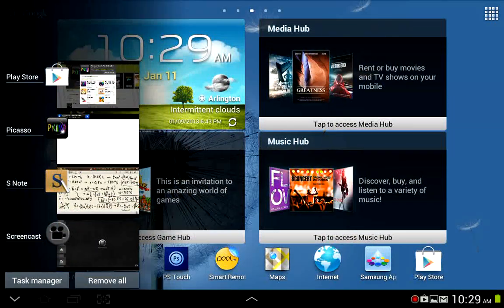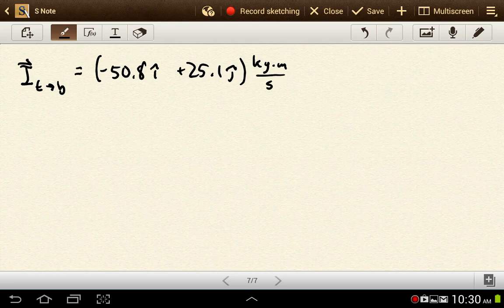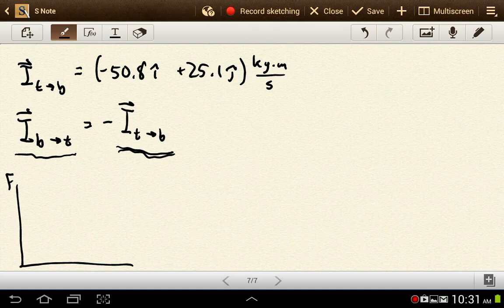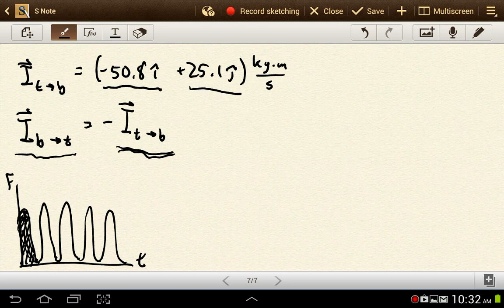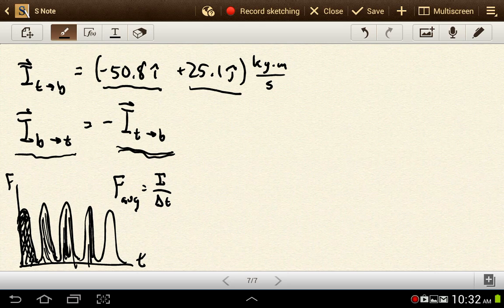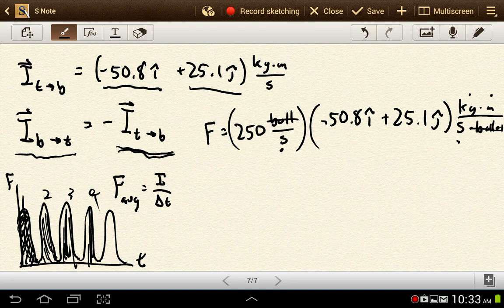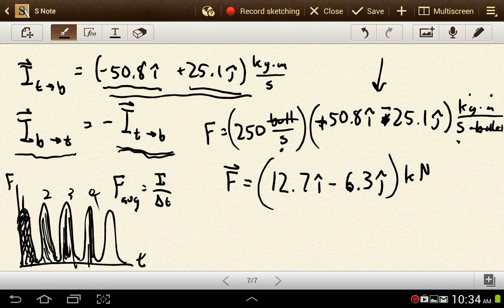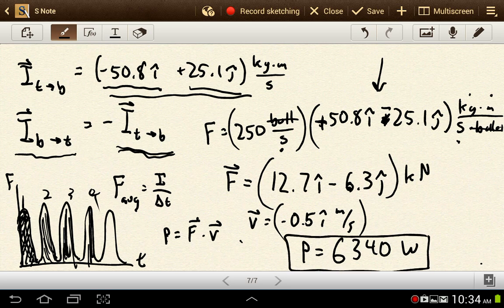Tank problem pt a